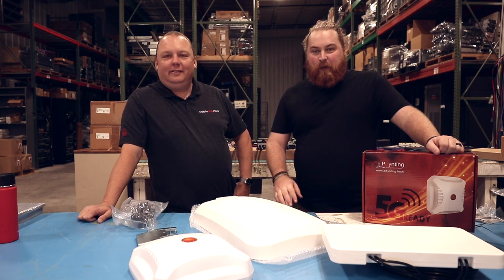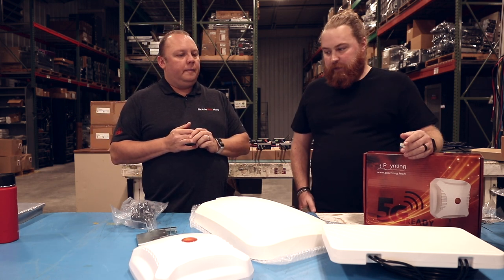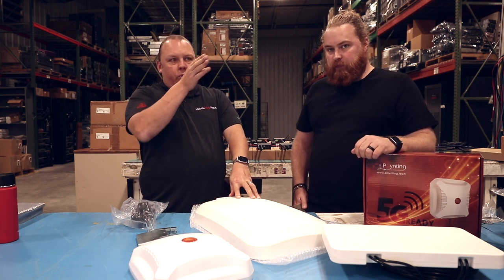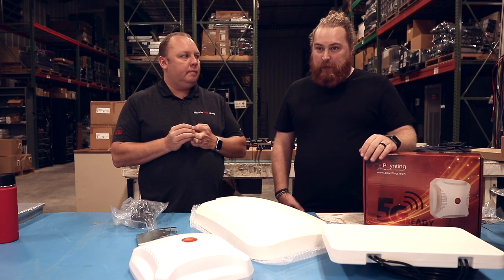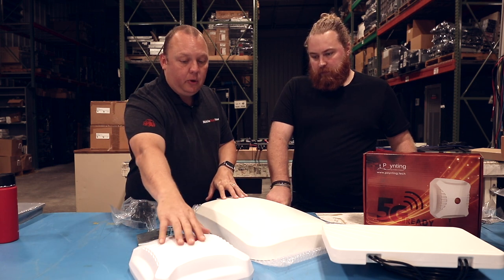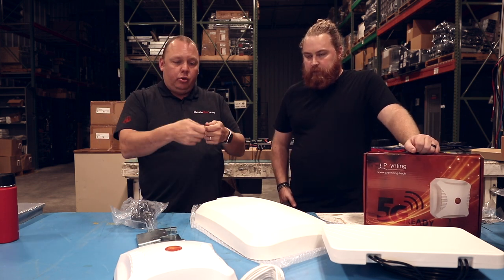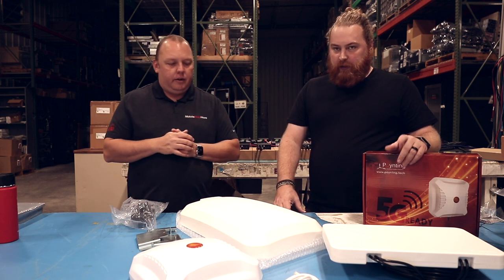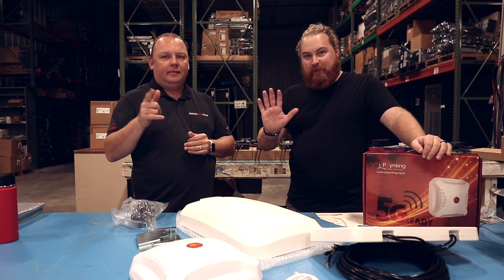Popular Pole Mount Cellular MIMO Antennas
In this video, Erik & Andy discuss some of the popular pole mount antenna options available at MobileMustHave.com. This includes both directional and omnidirectional antennas.